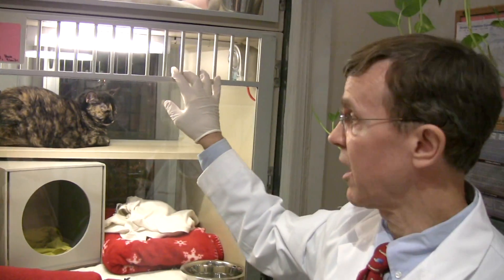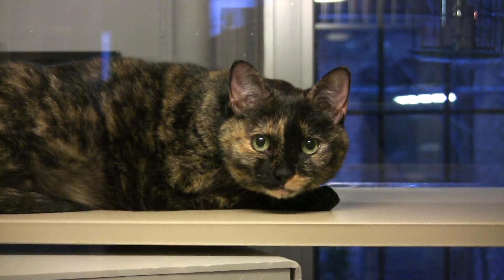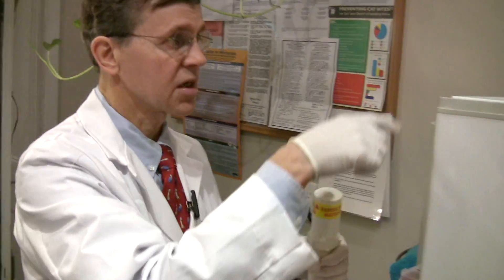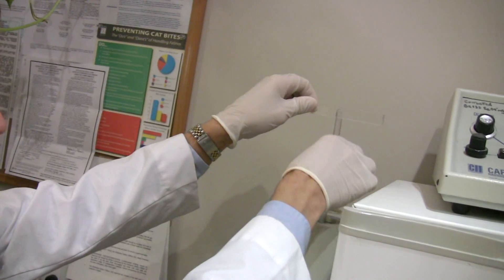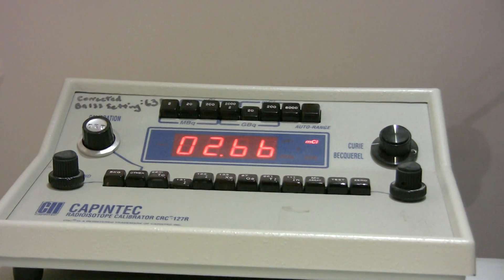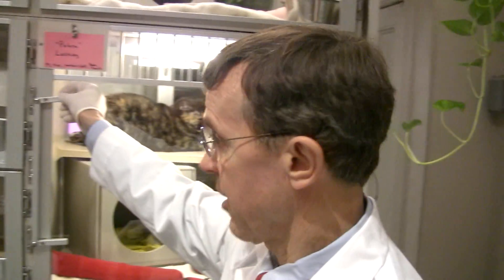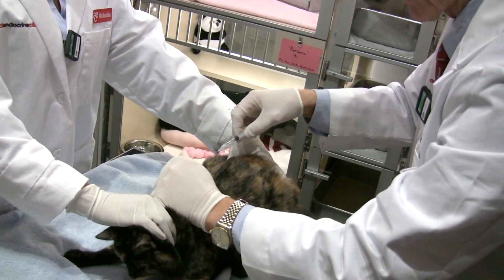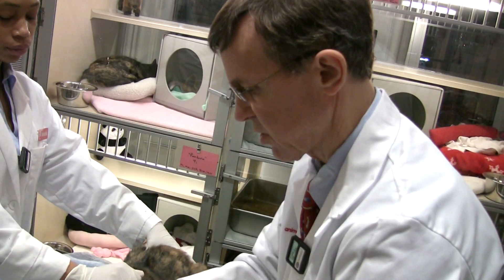Treating a Hyperthyroid Cat with Subcutaneous Injection of Radioiodine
In this video you will see Dr. Mark E. Peterson giving a hyperthyroid cat a dose of radioactive iodine (radioiodine, or I-131). The radioiodine treatment is a fast, simple and painless subcutaneous injection (meaning it is simply injected under the skin). There are no side effects and the cat feels no discomfort during the procedure or afterwards.